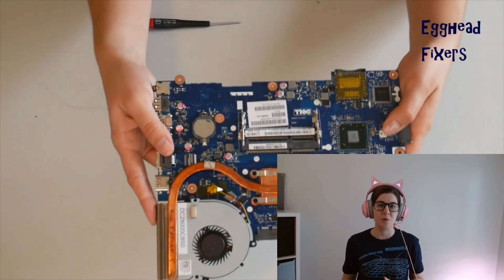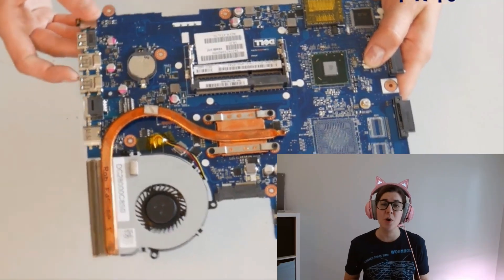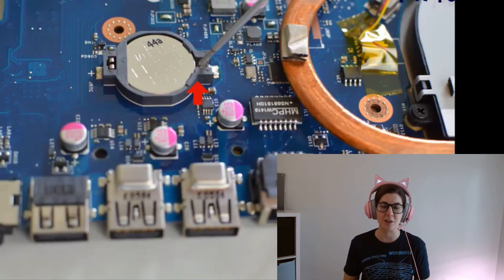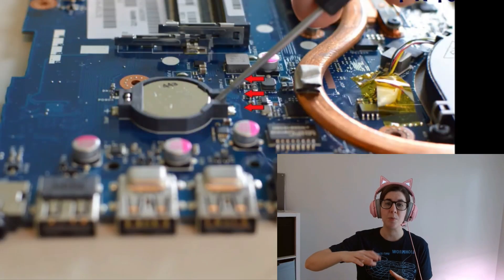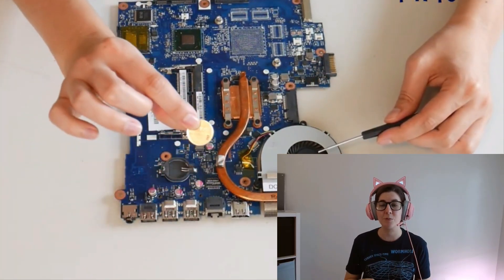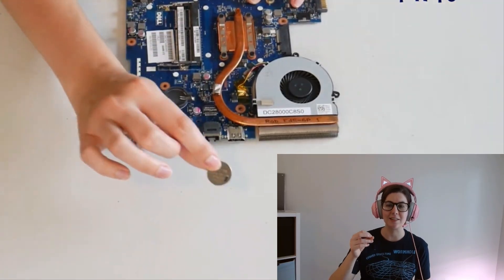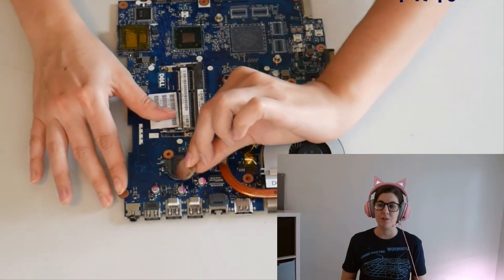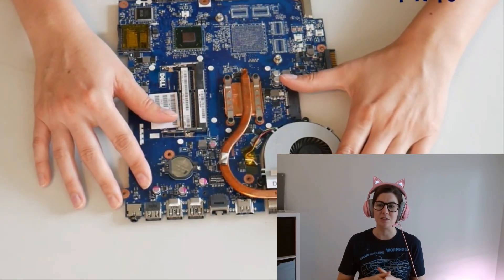FIX Your Dell Computer NOW with This Simple BIOS Reset Trick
The link for the screwdrivers used in the video:

Computer repair tool kit recommended by our technicians: